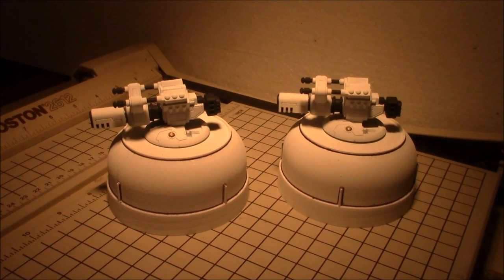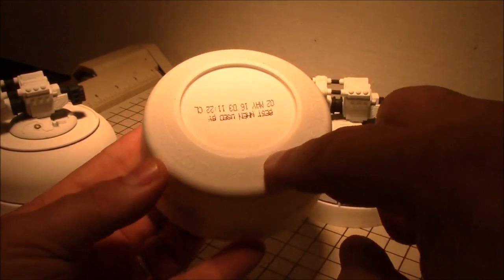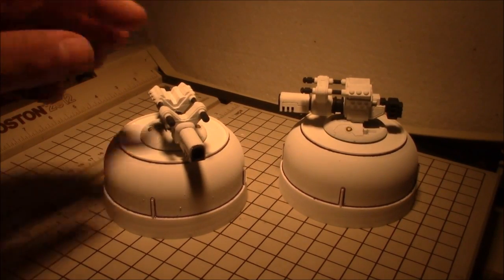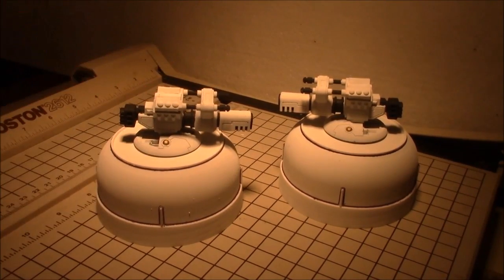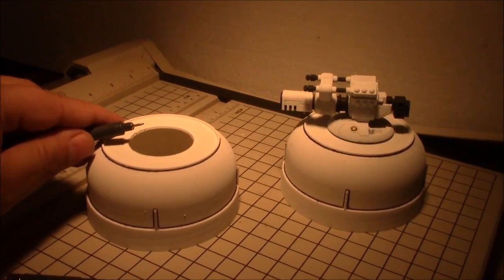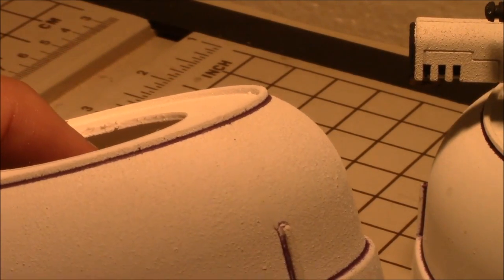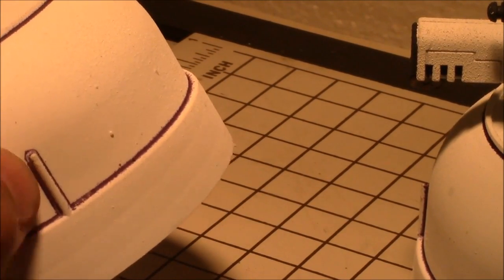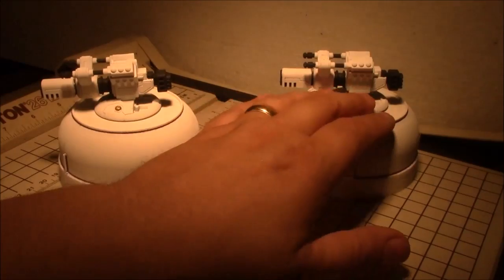Conversion Corner: Tau Vengeance Batteries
Here is a simple conversion to make a Tau fortification.